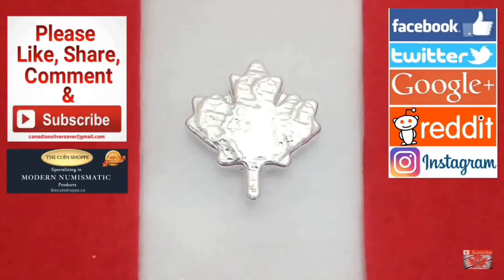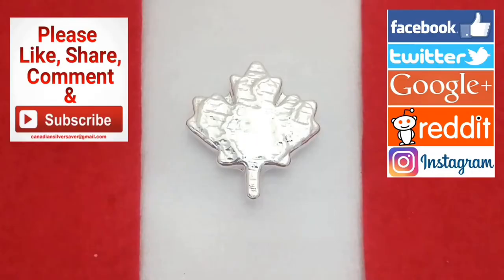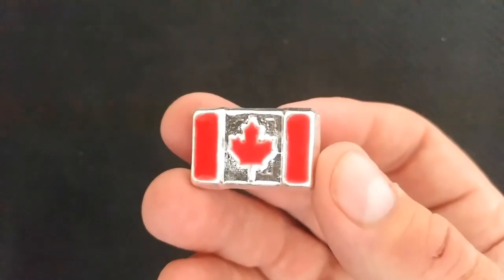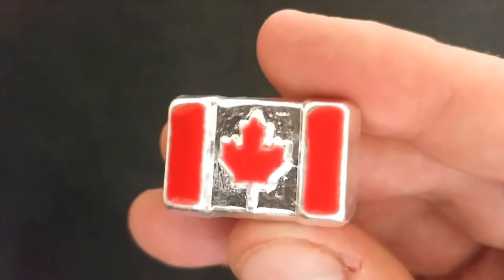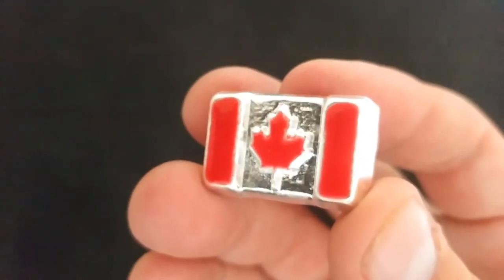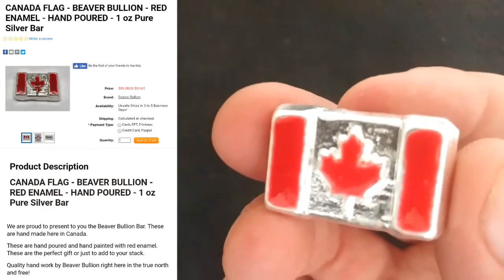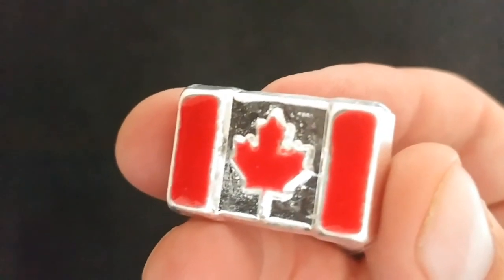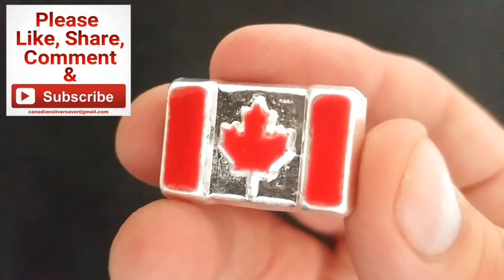Beaver Bullion's Canada 150th Birthday 1 oz Pure Silver Enamelled Canada Flag bar. Only 150 Made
Hand Crafted Beaver Bullion. Canada 150th Birthday Pure Silver Enamelled Canada Flag bar .999 Fine Silver & Only 150 Made!

for supporting this video*

We will talk about Coins, bars, bullion, sterling silver, jewelry, 90%, constitutional or junk silver and more.